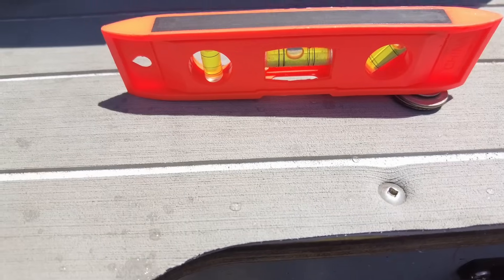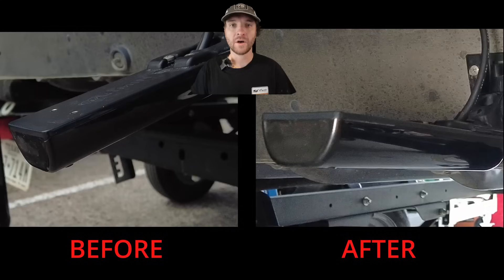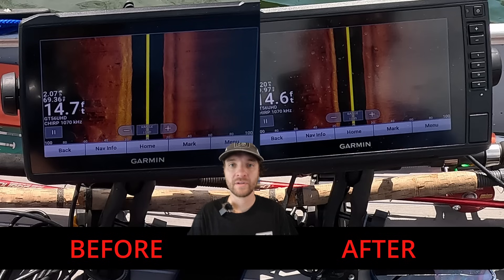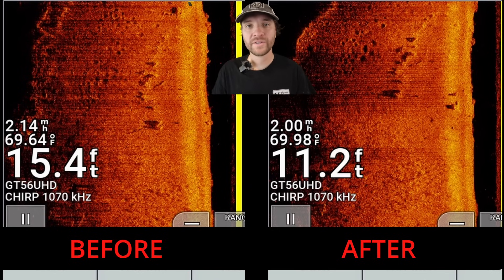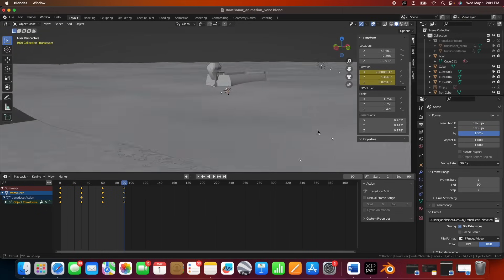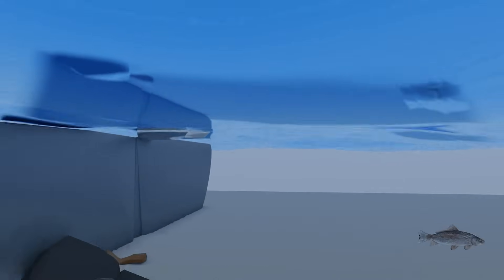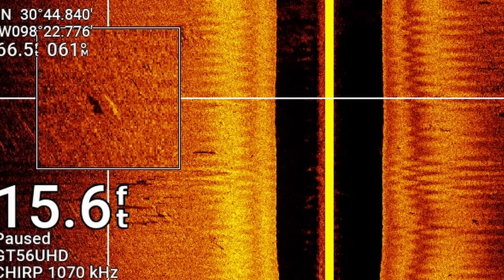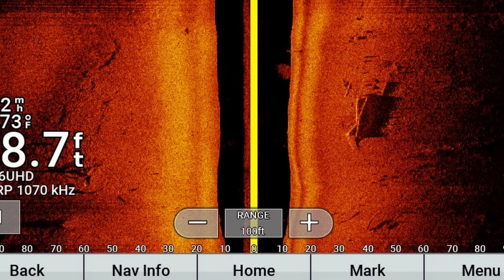MAXIMIZE Side Imaging Performance: Angle Your Transducer Down!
After noticing a remarkable improvement in image quality by adjusting the angle of my transducer, I conducted a comprehensive test to explore whether leveling the transducer truly delivers the best side imaging results. Surprisingly, my findings revealed that contrary to popular belief, leveling the transducer isn't necessarily the key to optimal performance. In this video, I present compelling evidence showcasing why angling your transducer downward at approximately 10 degrees can significantly enhance image clarity. This adjustment not only minimizes interference from the lower unit but also reduces surface water turbulence. Additionally, I employ a simulation to visually demonstrate how an angled transducer yields superior shadow definition and enhanced detail. Don't miss out on this game-changing insight into optimizing your transducer setup for unparalleled imaging results!

Fish Finder:
Garmin Echomap UHD 93SV

DJI Pocket 2 creator combo
GO Pro Hero 11
Green Screen